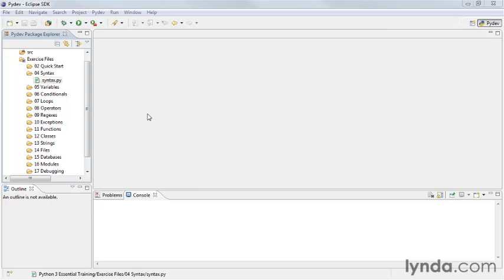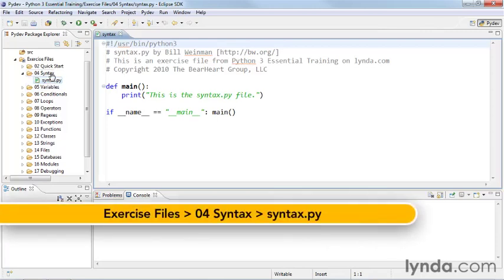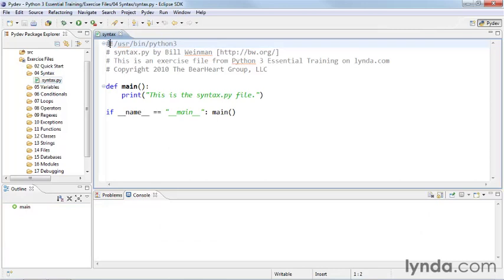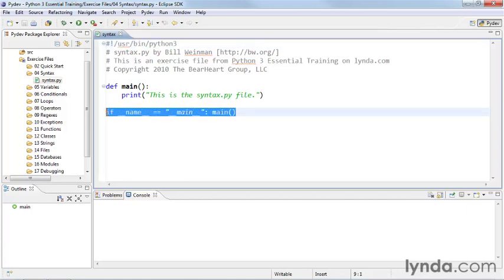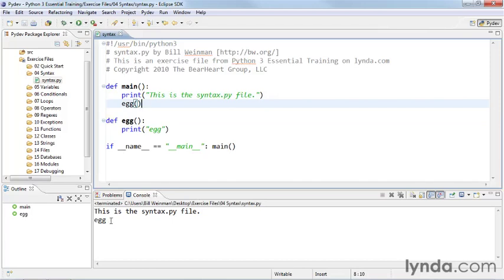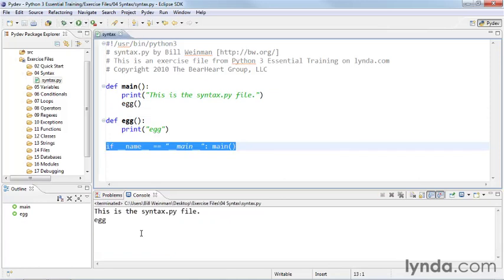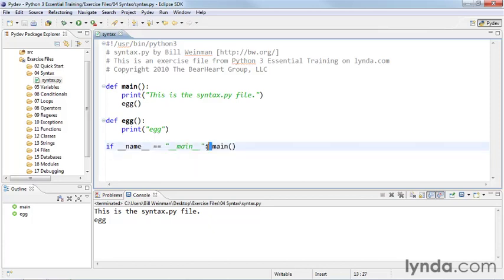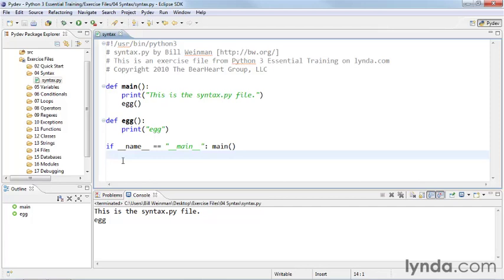Creating a main script (pls support me by clicking the ads, thx)